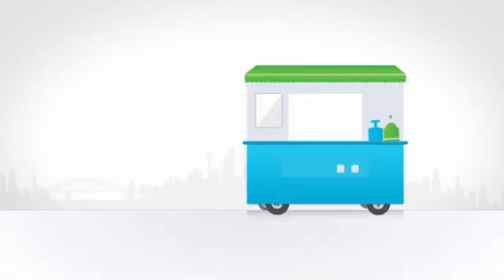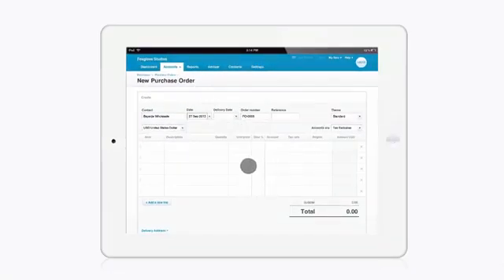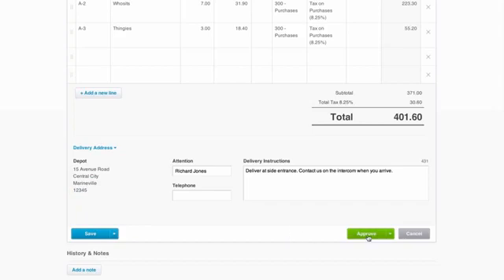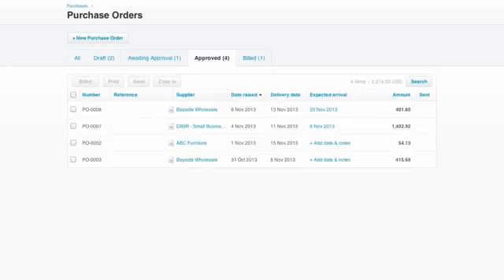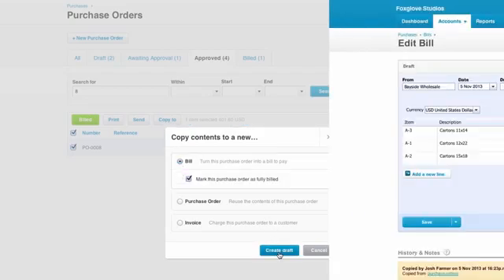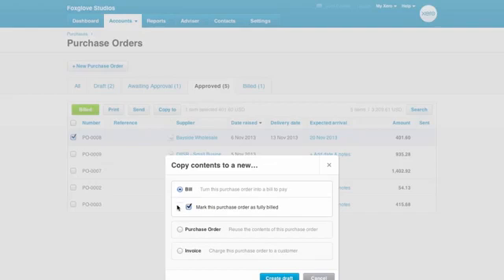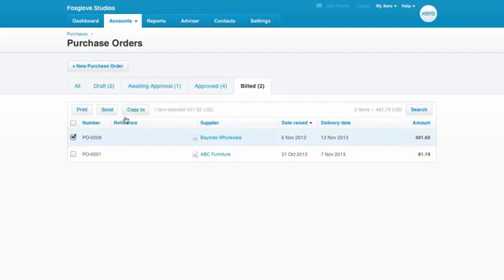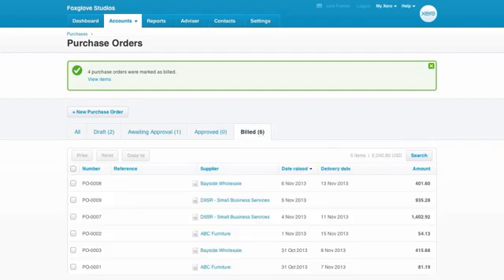Purchase Orders in Xero Accounting Software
Here is our guide to using Purchase Orders in Xero Accounting Software